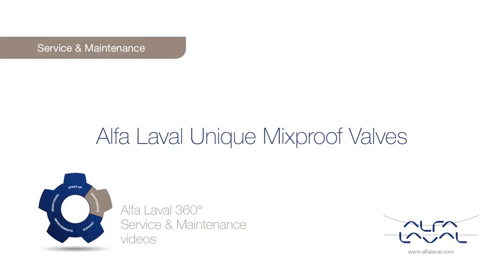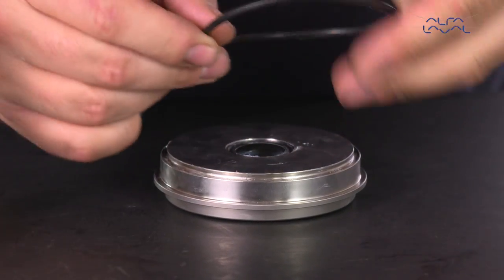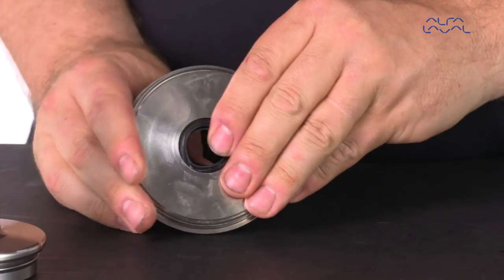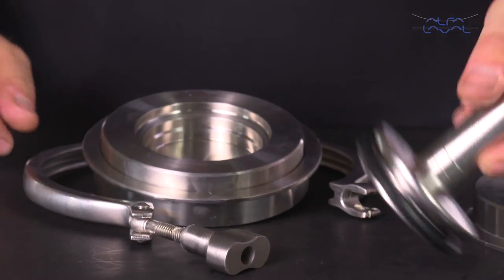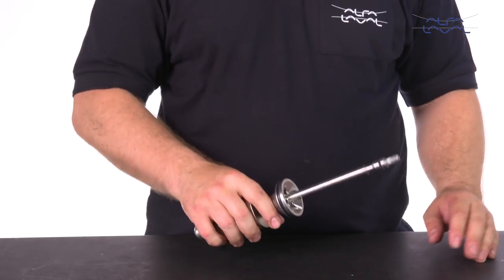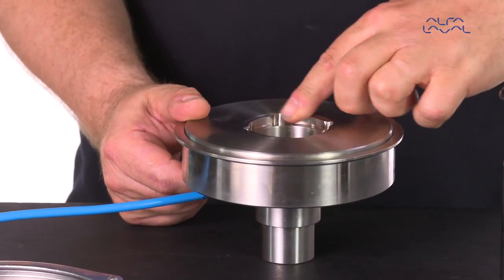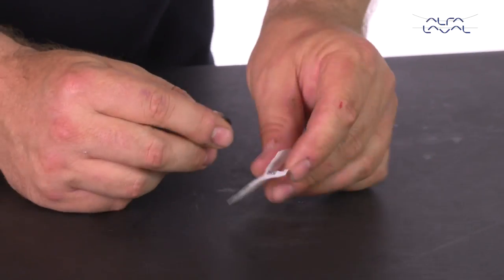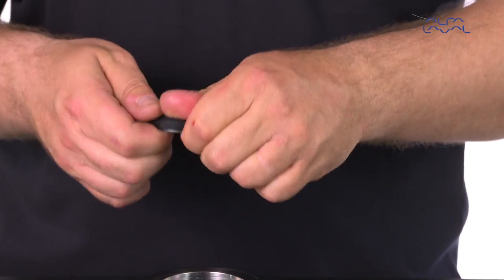Alfa Laval Unique mixproof valves - replace product-wetted seals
In this Alfa Laval 360° Service & Maintenance video we will demonstrate how to replace product-wetted seals on Alfa Laval Unique mixproof valves. With Alfa Laval service you maximize the reliability and uptime of your equipment. The result is superior performance throughout the equipment life cycle – performance that puts you ahead of competition.